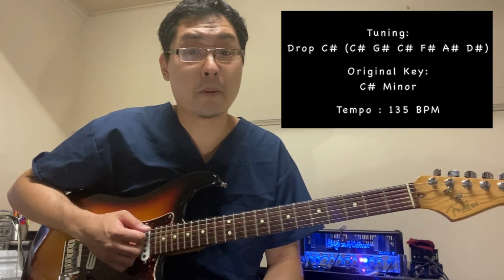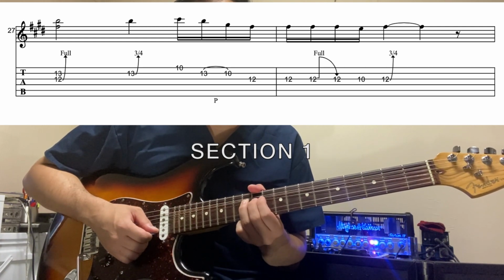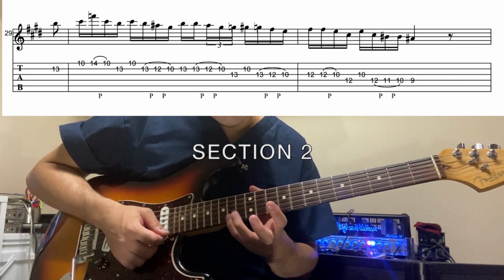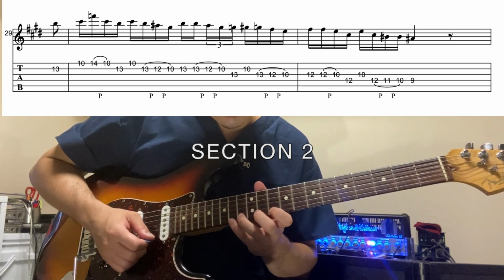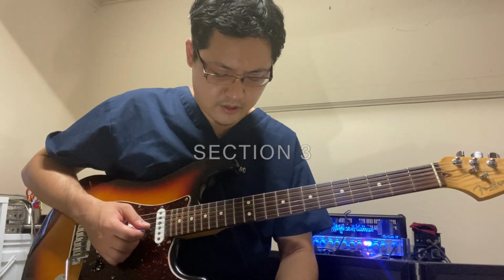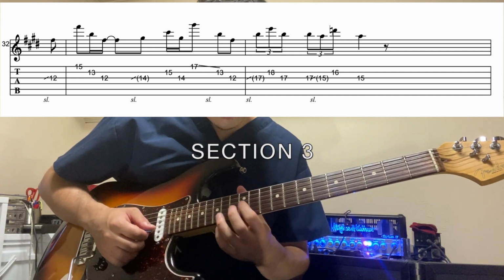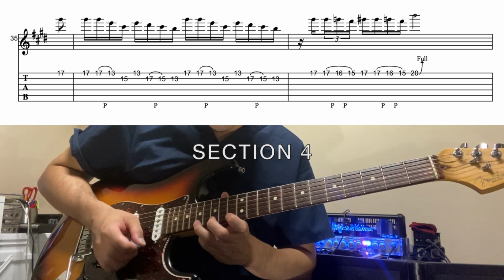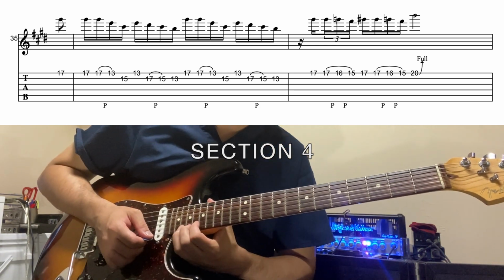HOW TO PLAY ”モラトリアム"「MORATORIUM」GUITAR SOLO from BAND-MAID (Guitar Tutorial - part 2)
ARTIST: BAND-MAID
SONG TITLE: MORATORIUM

Tuning: C# G# C# F# A# D#
Tempo: 135
Original Key: C# minor

SECTION ONE 1:20 (pentatonic)
SECTION TWO 3:03 (hybrid mixolydian)
SECTION THREE 7:34 (phrygian)
SECTION FOUR 10:45 (minor/aeolian)
WHOLE SOLO PLAY THROUGH 13:55

-Guitar Setup
Ibanez S520
Hughes & Kettner Tubemeister 18
Mesa boogie 2x12 Black Shadow speakers

-Recording Setup
Shure SM57 cabinet speaker
Shure KSM313 cabinet speaker
Radial JDI (Bias FX amp simulator)
Audient ASP 800 (preamp and A/D conversion)
Focusrite Clarett (Audio Interface)

digital tip jar:
Thank you for your support!